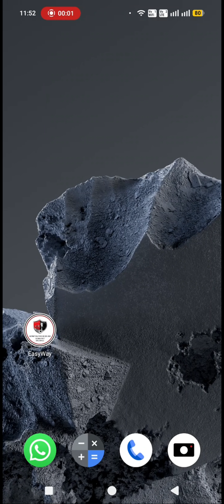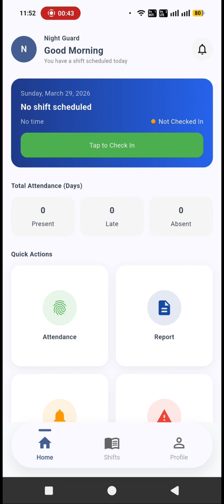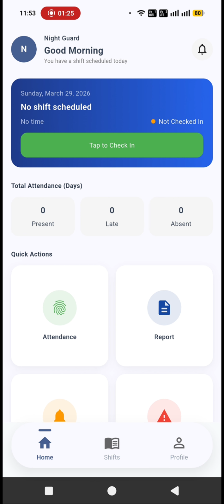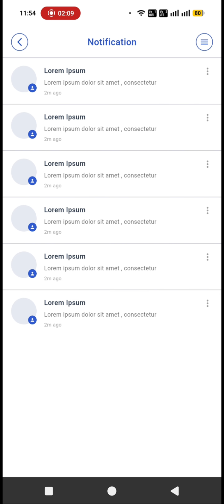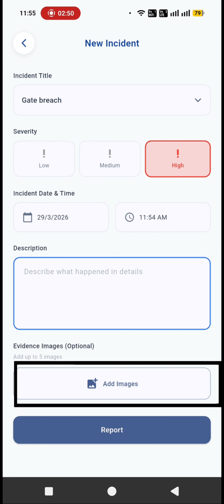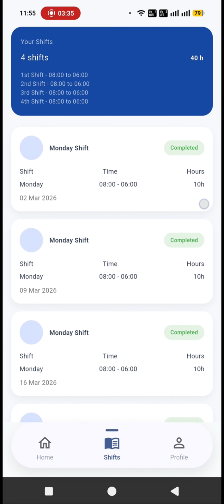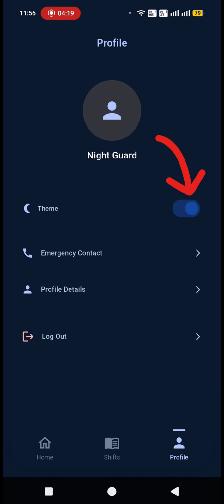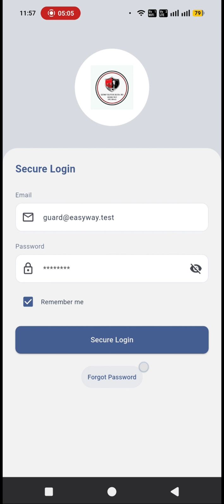How to use Easyway ? (Guard) Complete Guide.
In this video, you will get a complete walkthrough of the EasyWay App and learn how all the important features work. This app is mainly designed for security guards and employees to manage their duty timing, attendance, shifts, and incident reports easily.

In this tutorial, I explain everything step by step just like a practical demo so that anyone can easily understand how to use the app.

Topics covered in this video:

• How to use the Home Section
• How to Check In and Check Out for duty timing
• Understanding Attendance Summary (Present, Late, Absent)
• Using Quick Actions like Attendance, Reports, Notifications, and Incident Reports
• How to view Attendance Reports (Month-wise details)
• How to report an Incident with title, severity, date, description, and images
• How to check Your Shifts (Completed & Upcoming)
• Understanding the Shift Calendar and Shift Timing
• How to use the Profile Section
• How to update Profile Information
• How to Log Out from the app

This video will help security guards and employees understand how to track their working hours, check their shift schedule, maintain attendance records, and report incidents directly from the EasyWay app.